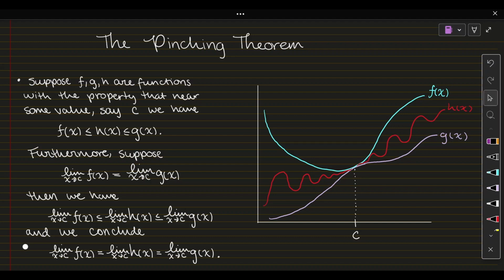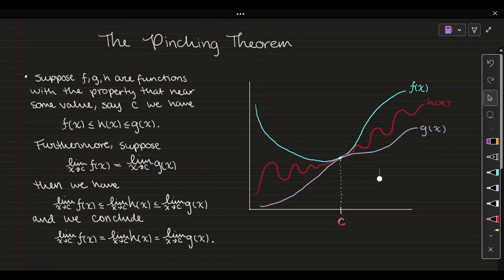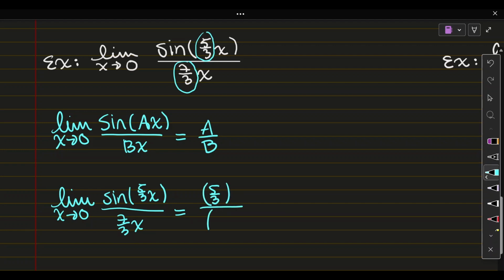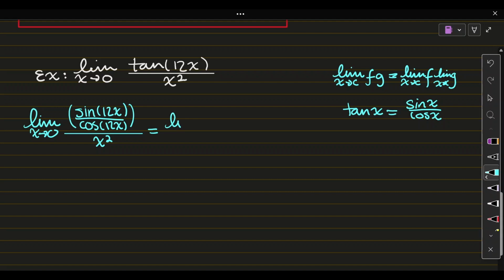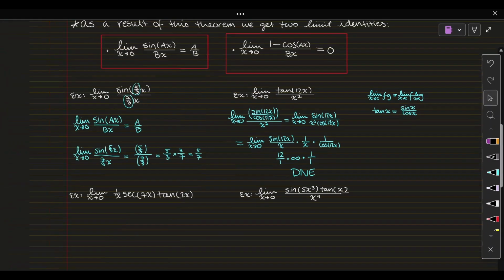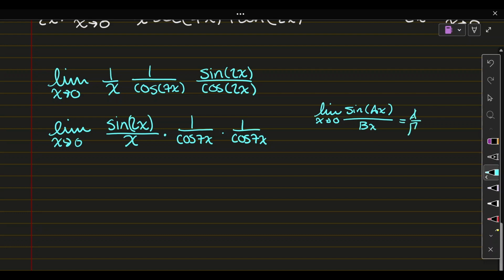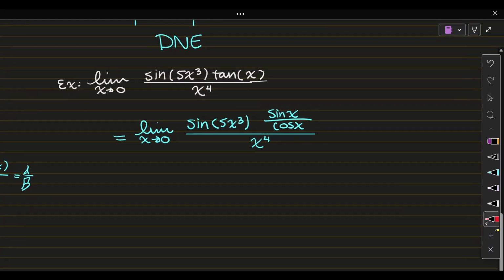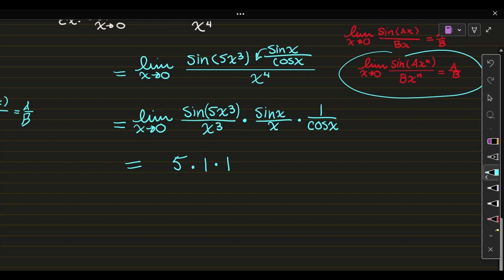What Does Pinching Theorem Mean? - Calculus 1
In this video, I give some intuition about pinching theorem.